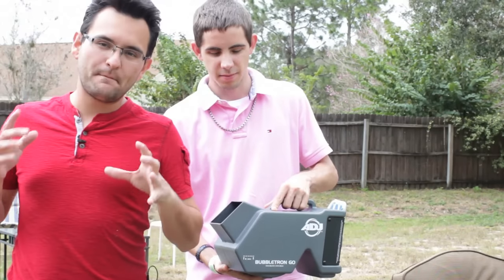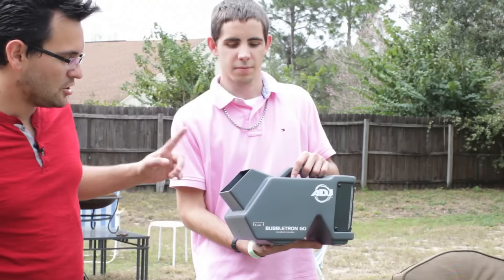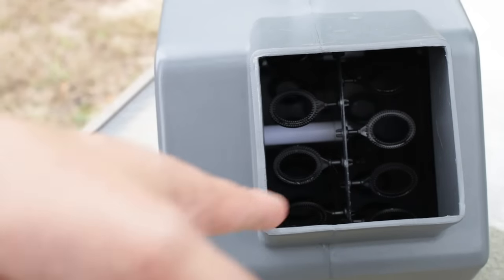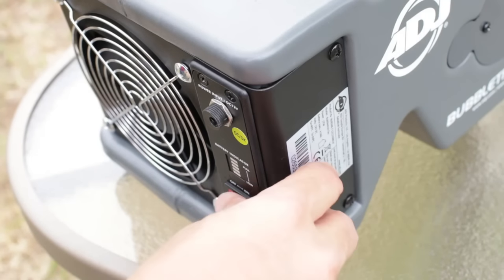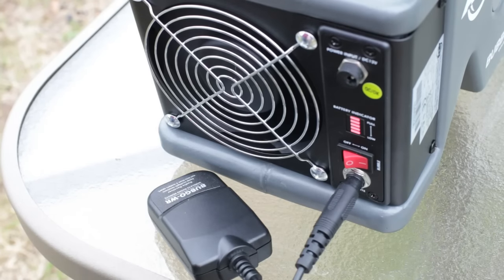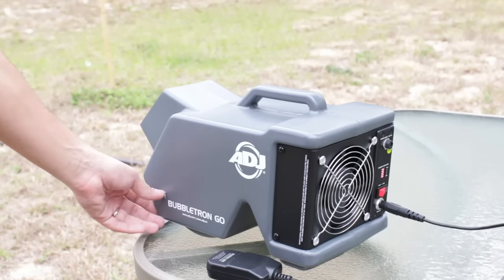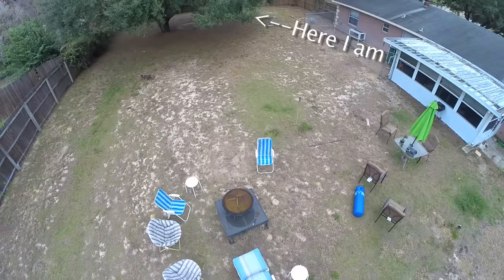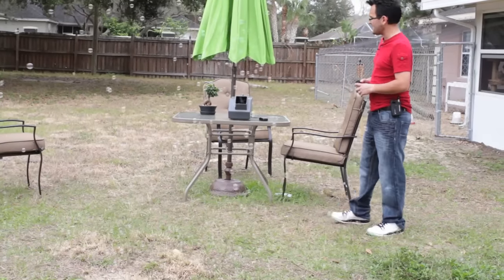ADJ Bubbletron Go Review - Wireless Bubble Machine!!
This is awesome! Check out the ADJ BubbleTron Go.. the most portable bubble machine that packs a whallop!